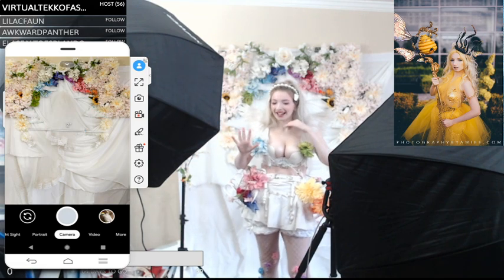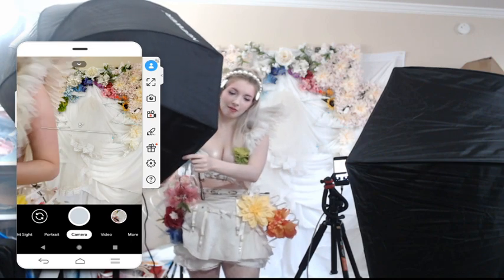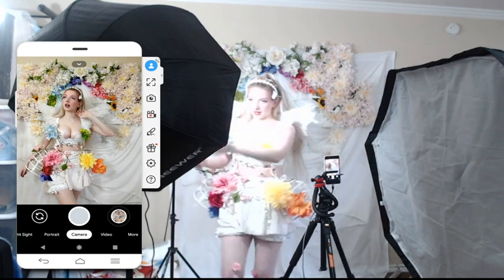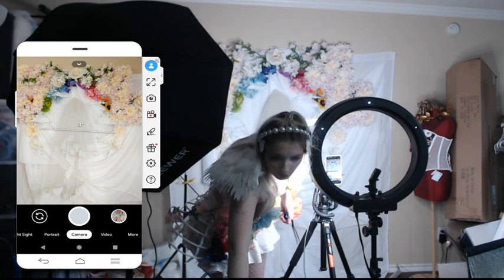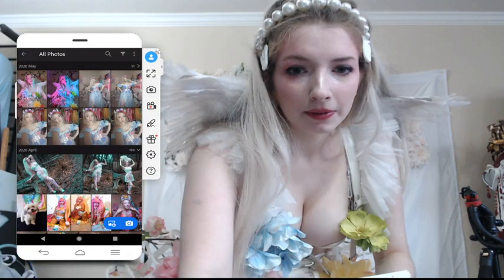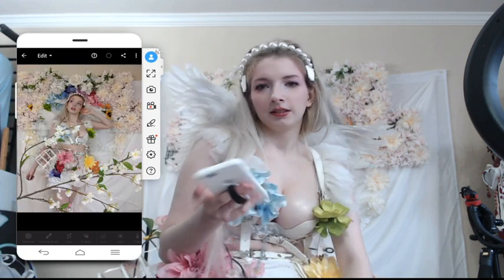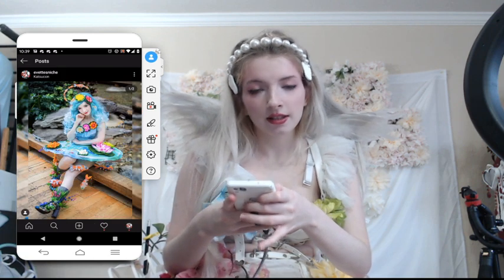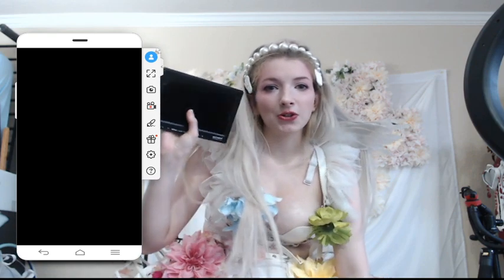How to Take the BEST Selfie!!! LIVE Twitch Tutorial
Whats the best lighting for selfies? What lights should I get?
What apps should I use to edit my photos??
I answer it all here kids!
You can find this stream and my others here on my twitch
More of my photos and posts of the final photos taken here are on my instagram!